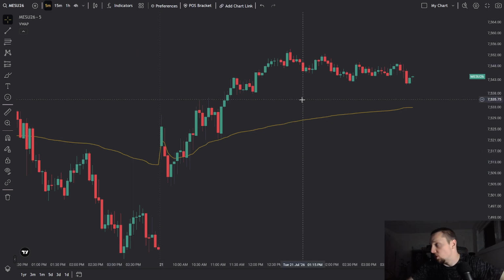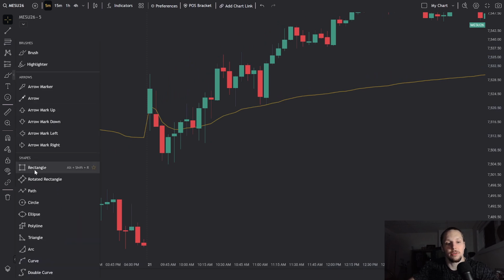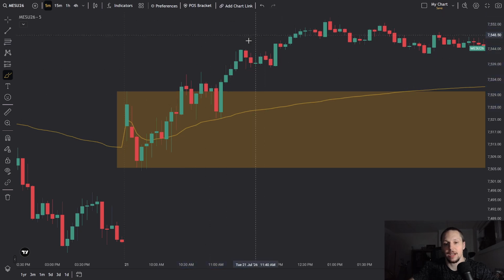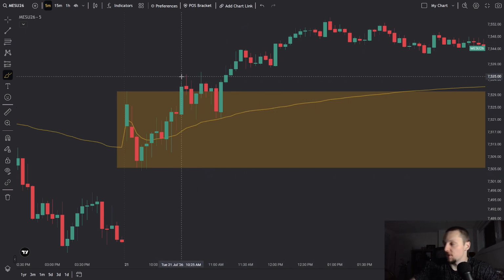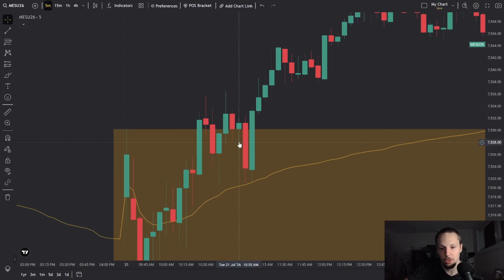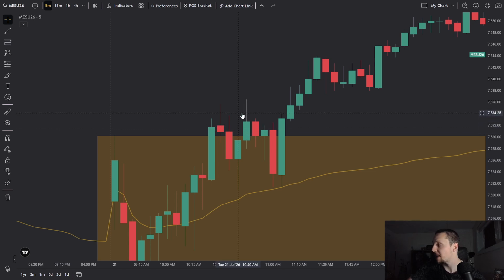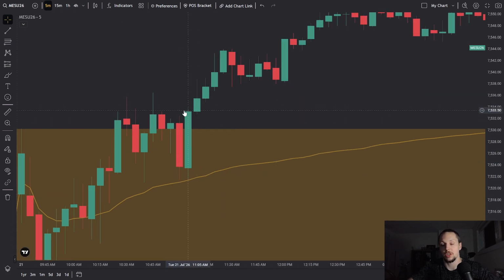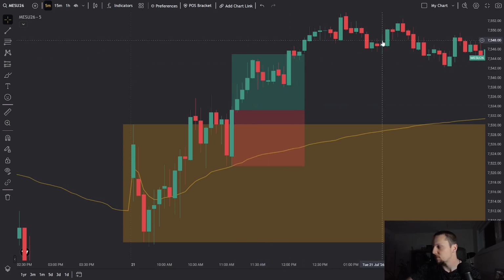How I Read This Continuation Long Day Trade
This is a continuation short day trade I took today and how I found it. Let me know what you think of the trade!

0:00 Intro
1:12 Opening Range
1:50 Continuation Setup
2:29 Pullback
2:57 Confirmation Candle
5:13 Trade Entry